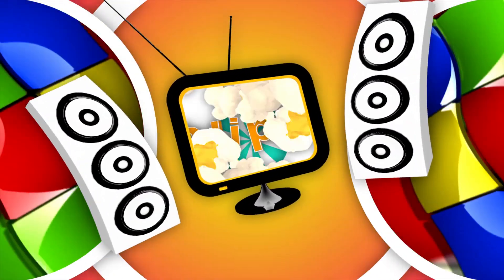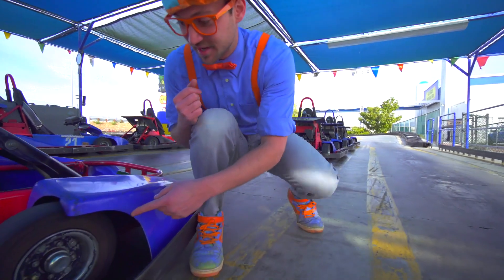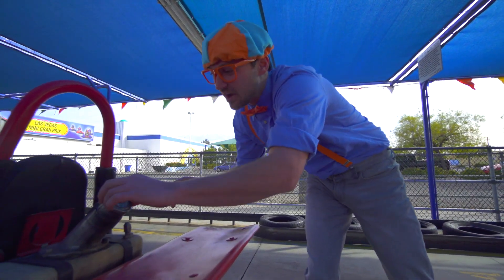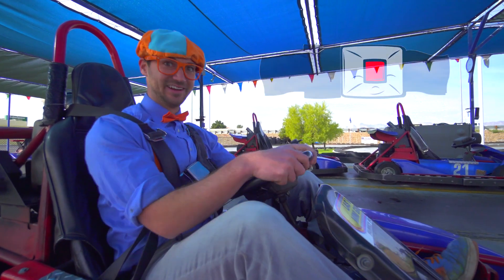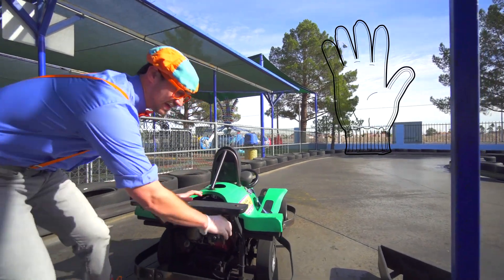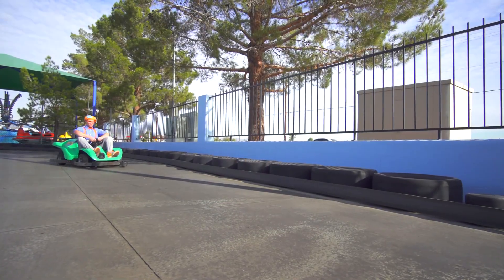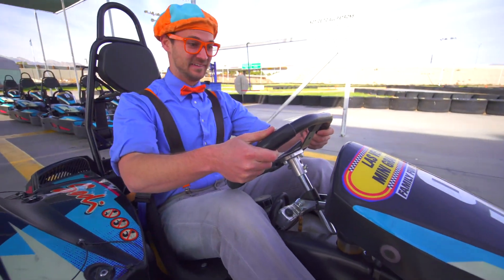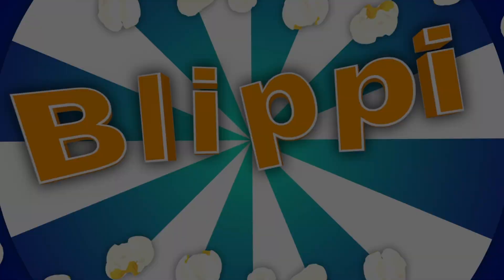Blippi Visits a Go Kart Track! - Educational Videos for Kids | Racing Videos For Kids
Come and learn all about amazing real big trucks, emergency vehicles, trains and planes with Gecko and Blippi - a learning show for children.